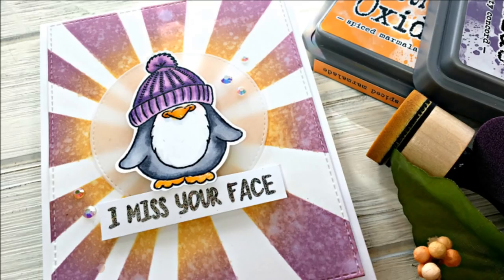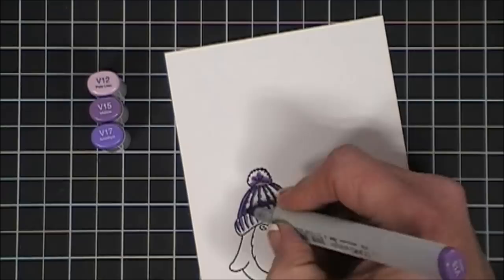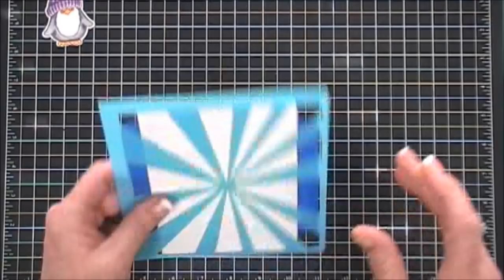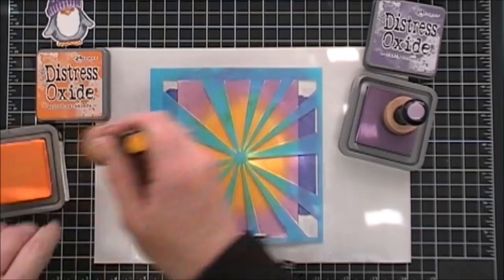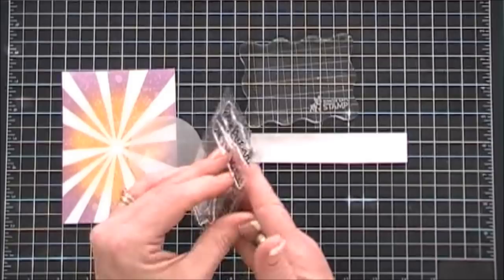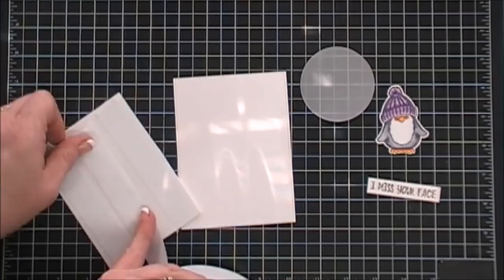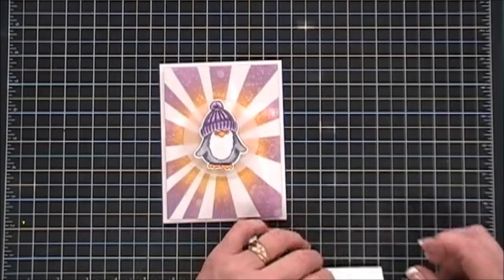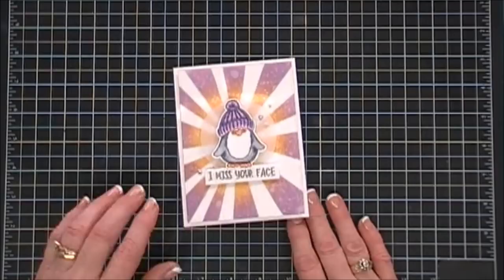Gerda Steiner Designs - Long Time No See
Hello Crafty Friends!  Today I am sharing a project with the adorable Gerda Steiner Designs - Long Time No See Stamp set:)  I Love this little guy with his XL hat covering his eyes:)  The sentiments are super fun too!  Time to grab your coffee friends and let's get to crafting!  Thanks for stopping by!  Have a Fantastic Day!  Hugs, Tina

• Gerda Steiner Designs LONG TIME NO SEE PENGUIN Clear Stamp Set gsd625

• Kaisercraft T619 Template 12"X12"-Geo Quarters
[ Amazon US ]

[ Amazon US ]

[ Amazon US ]

[ Amazon US ]

• 3D Foam Tape- Big Square- 6 sheets
[ Amazon US ]

• Darice 1189-28 Foamies Foam Sheet - White - 3mm Thick - 9 X 12" Foamies Foam Sheet
[ Amazon US ]

• Tim Holtz Distress Oxide Ink Pad DUSTY CONCORD Ranger tdo55921

Happy Crafting!